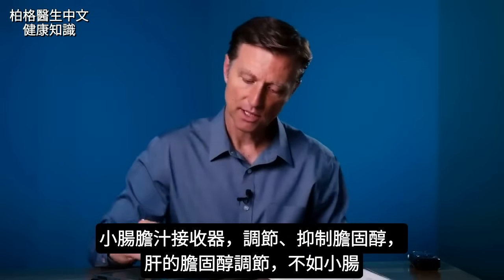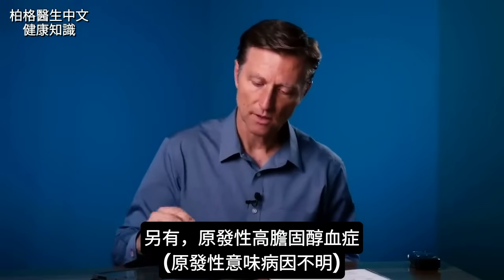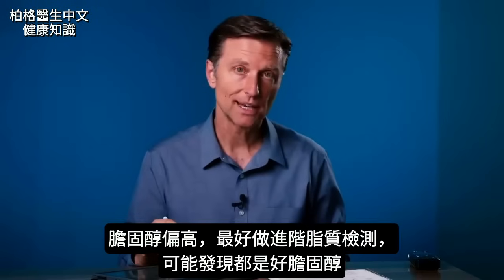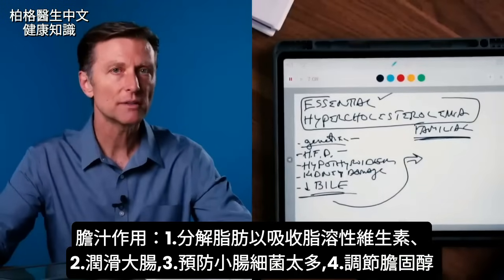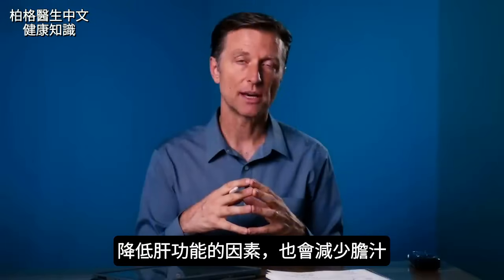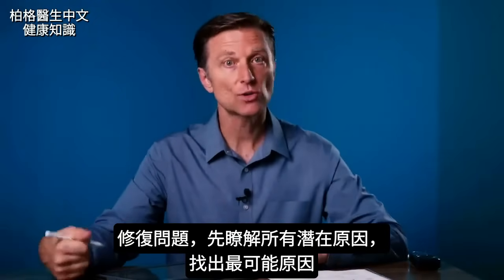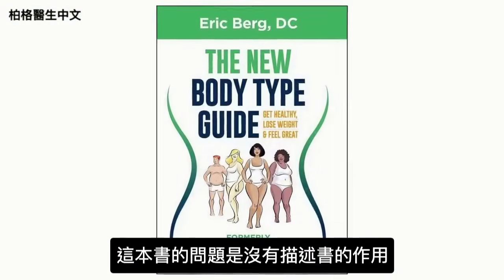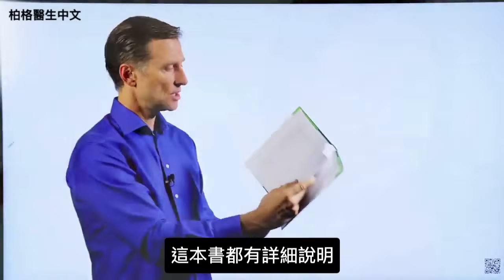高膽固醇怎麼辦？膽汁是調節膽固醇的關鍵,柏格醫生 Dr Berg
時間標示：
0:00 生酮飲食的高膽固醇問題
0:15 大重點
2:52 原發性高膽固醇血症的原因
4:37 缺膽汁其他原因
6:10 瞭解了高膽固醇原因，就好解決

柏格醫生 dr berg 談：生酮飲食的高膽固醇問題。

大重點：
多數膽固醇，受膽汁鹽控制，膽汁鹽和膽固醇，都由肝和腸道產生。多餘膽固醇，由膽汁經各途徑排掉，膽汁是調節多餘膽固醇的關鍵。

小腸膽汁接收器，可抑制膽固醇。

原發性(意味病因不明)高膽固醇血症原因：
1.遺傳，稱家族性高膽固醇血症
2.高脂飲食(因生酮飲食)
3.甲狀腺低下
4.腎傷
5.缺膽汁

缺膽汁其他4原因：
1.肝傷(首要原因)
2.小腸損傷發炎
3.腸道好菌出問題
4.切除膽囊

瞭解了高膽固醇原因，就好解決。肝傷，吃純膽鹽(purified bile salts)，能調節膽固醇。也許您需增加好菌，或您甲狀腺低下。